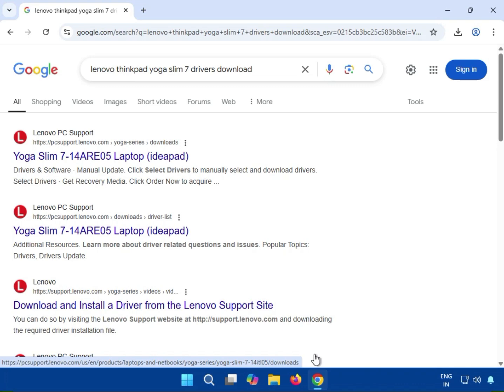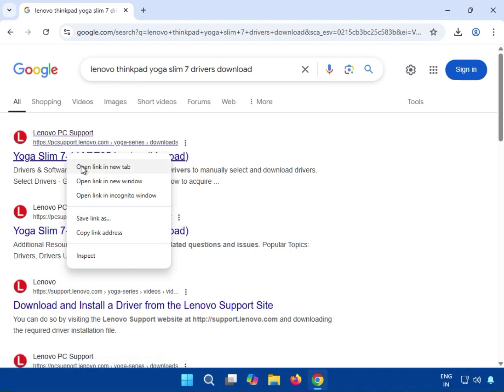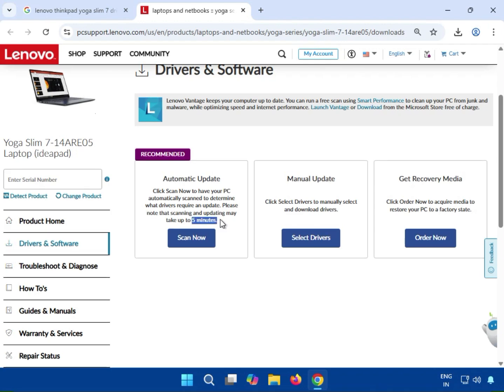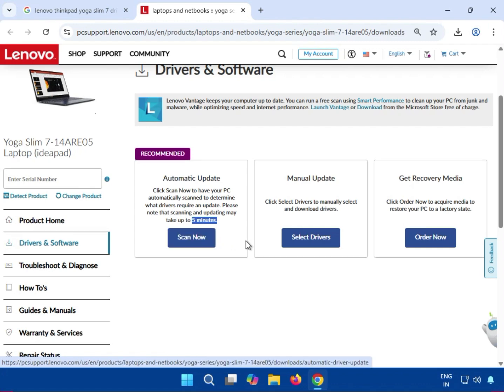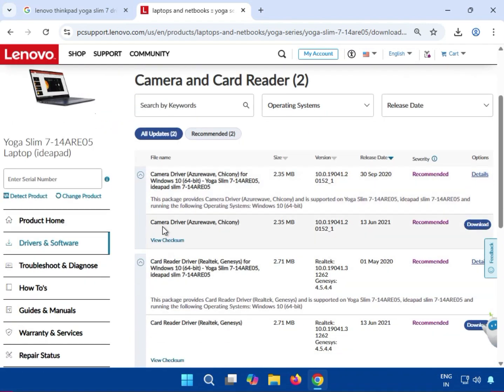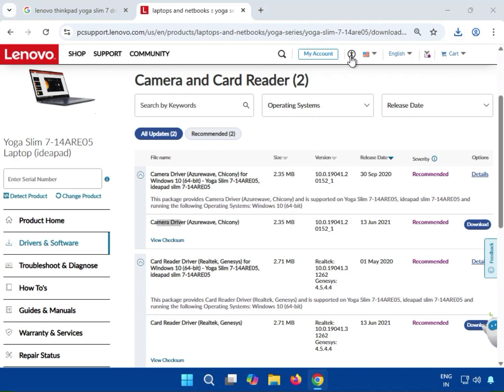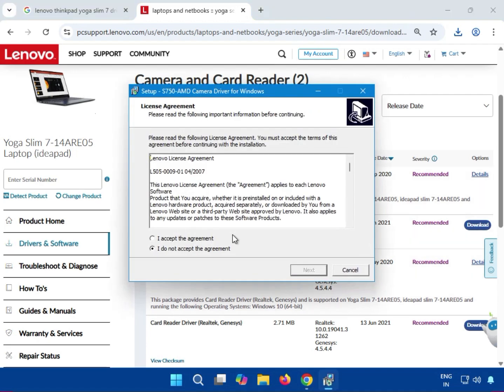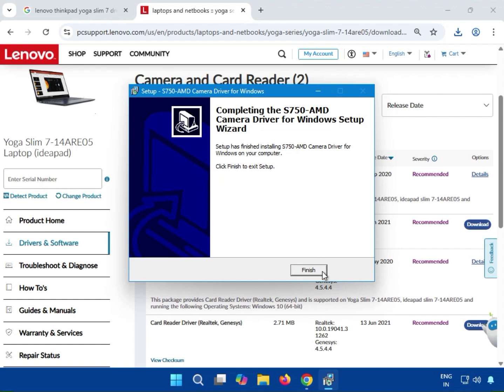How to Download & Install Camera Driver on Yoga Slim 7 (Windows 10/11)